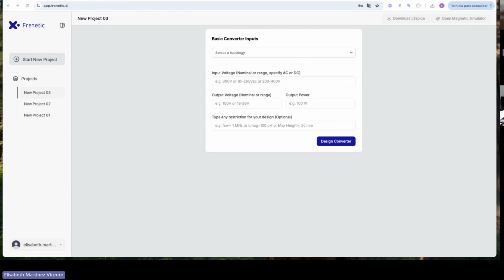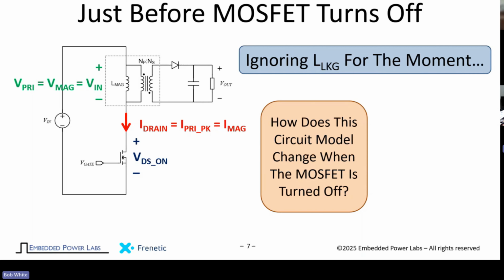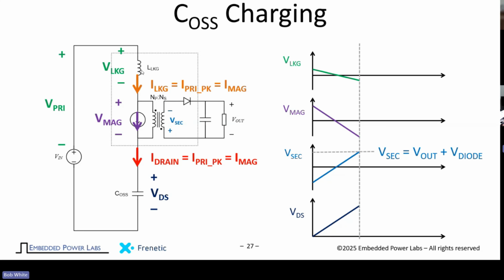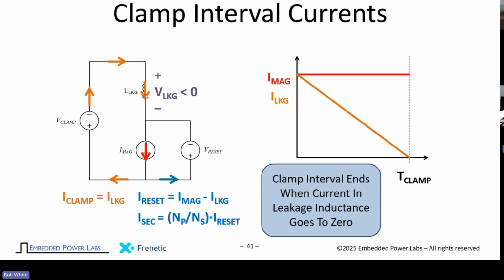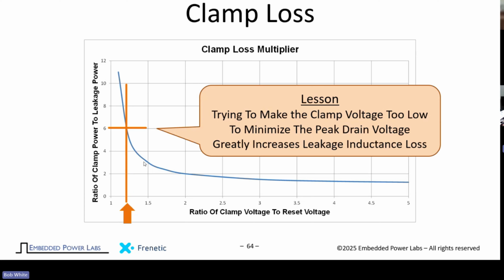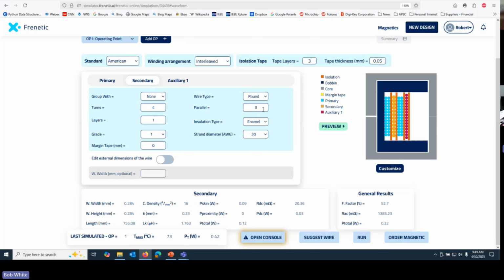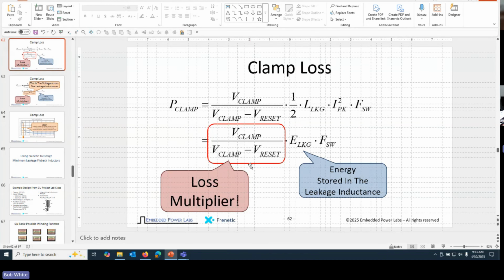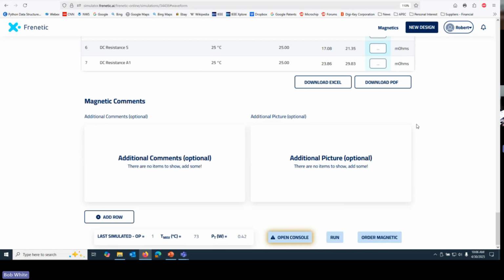Achilles heel of the Flyback Converter: Leakage Inductance - with Bob White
This webinar, conducted by Bob White, takes a deep dive into the impact of leakage inductance in Flyback converters.
He explains why leakage-related losses are often far greater than expected, and how they affect efficiency and thermal performance.

Bob demonstrates how to use Frenetic tool to optimize transformer windings and minimize leakage, reducing losses and improving overall design.